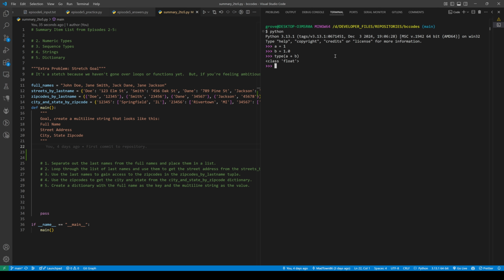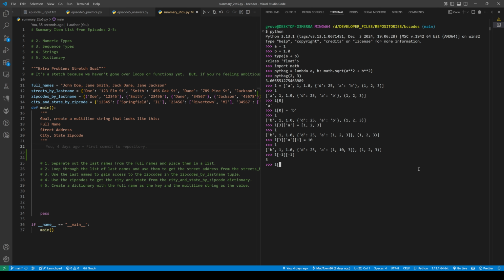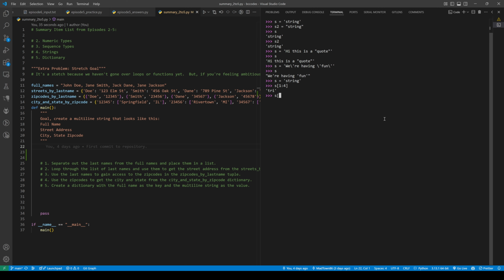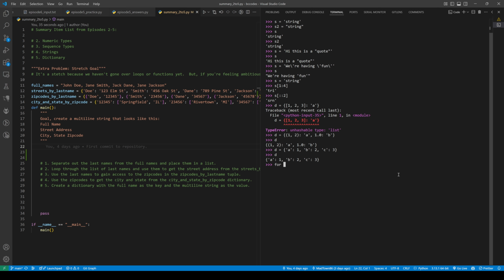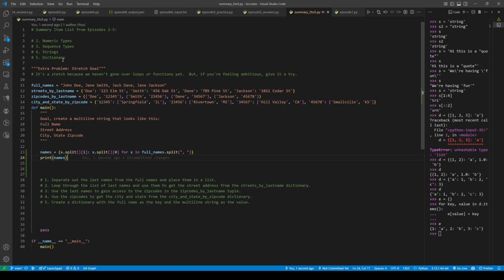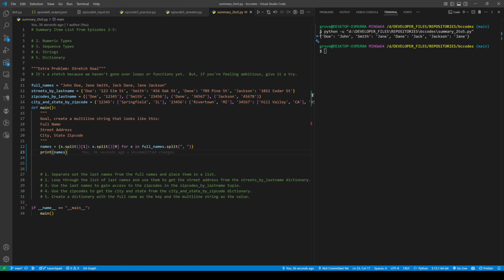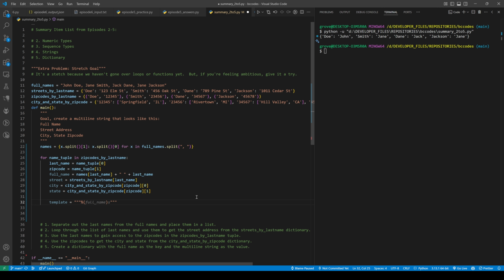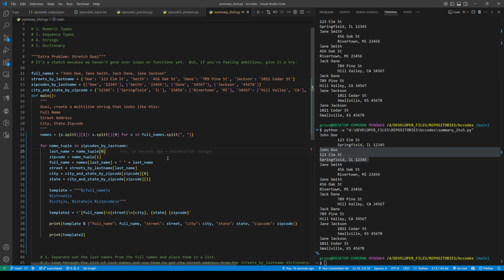BCC - SUMMARY REVIEW 2-5 - PYTHON BEGINNER TOPICS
Description:
This is a 13-14 minute review of the content covered in episodes 2-5 and then 'live' solving of a stretch problem.

What's Covered:
-Numeric Types
-Lambda Function
-Sequence Types (List, Tuple, Set)
-Strings
-Dictionaries
-Stretch Problem:
   -Covers looping through different data types to compile an address label
   -String formatting

0:00 // Introduction
0:30 // Numeric Types: Float and Integer
1:13 // Lambda: Pythag Example
2:12 // Sequence Types: List, Tuple, Set
6:52 // Type 'Clear' In Interactive Prompt
7:27 // Strings
10:02 // Dictionaries
13:39 // Stretch Problem: Begin
17:40 // Issue Running Program (Bug?)
20:07 // Resolution?
25:39 // String Template Setup:
28:30 // Wrap-Up